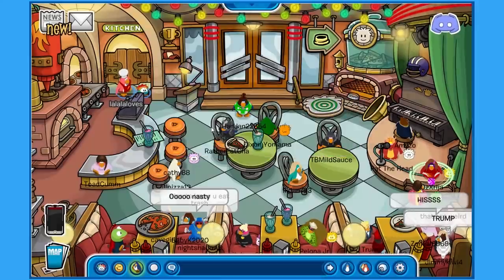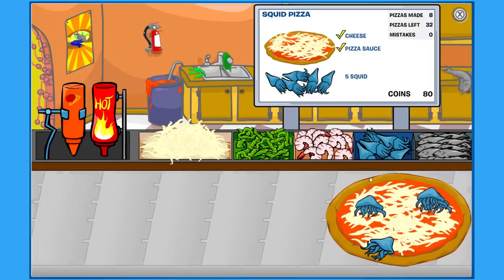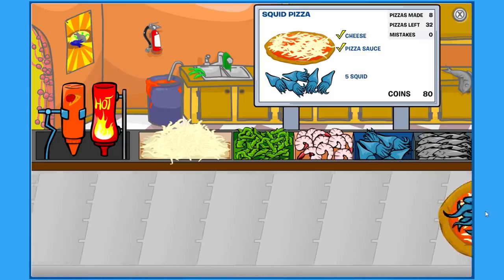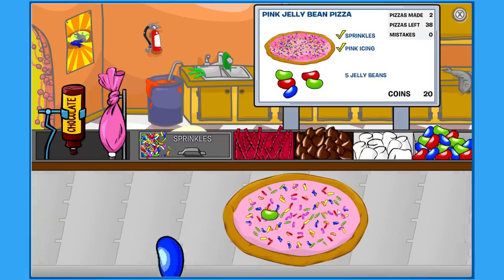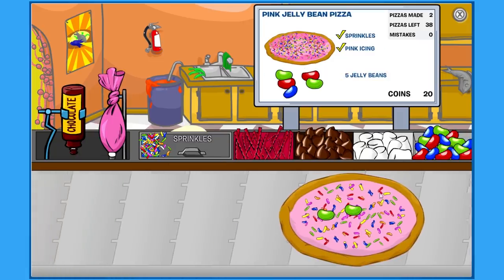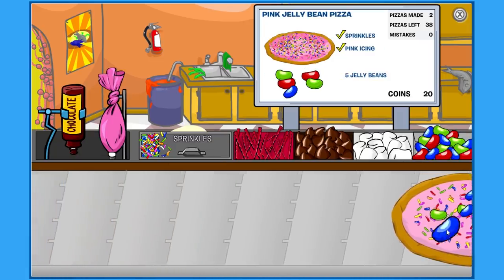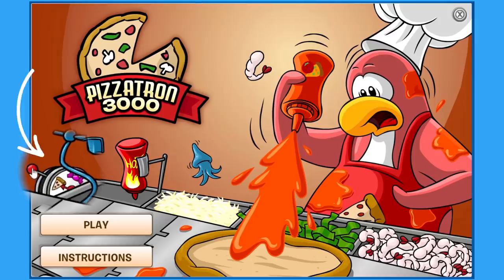We Made Club Penguin Pizza | Eatbook Cooks | EP 14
Club Penguin saw a sudden revival during this Covid-19 Stay Home period. In this episode of Eatbook Cooks, An attempts to recreate an iconic dish from the game, the Club Penguin Pizza! Will it taste any good? Watch to find out!

*Club Penguin shutdown its servers on March 30, 2017. Any Club Penguin server online now are run privately*

Filmed By:
Lim An